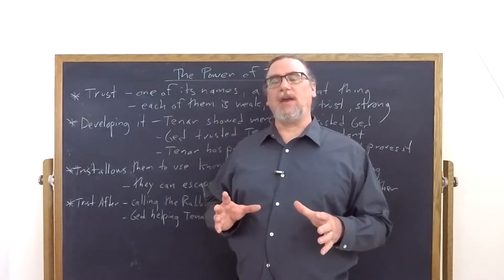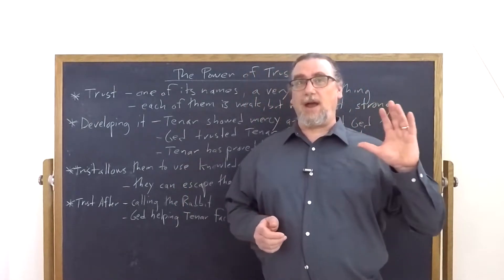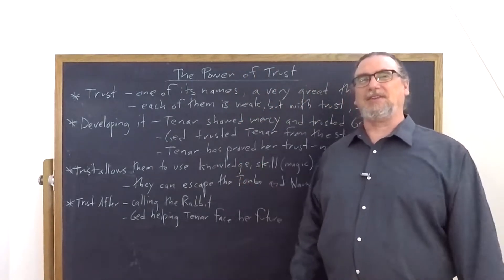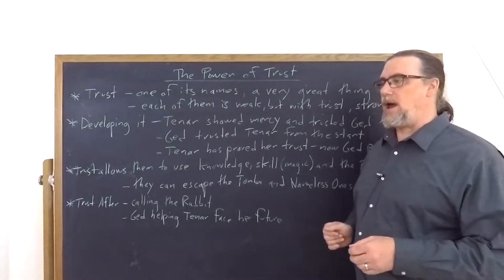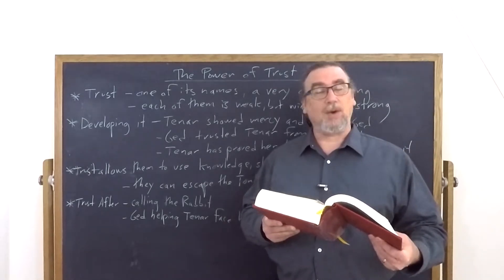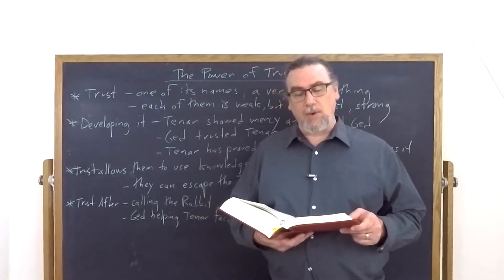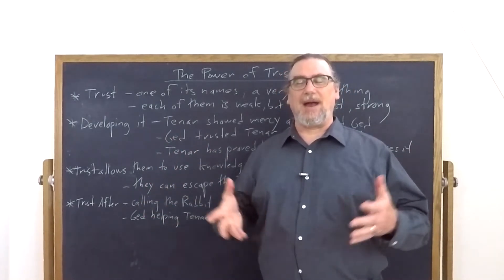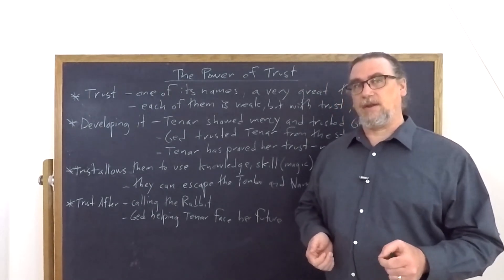Ursula K Leguin, Tombs of Atuan | The Power of Trust | Speculative Fiction Studies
This video focuses on Ursula K. Leguin's novel, The Tombs of Atuan, the second in the six books set in the Earthsea narrative universe.  It discusses specifically what Ged calls "the power of trust" and how that enables Ged and Tenar to escape from the Tombs

You can get a copy of The Books of Earthsea: The Complete Illustrated Edition (Earthsea Cycle), which contains this novel